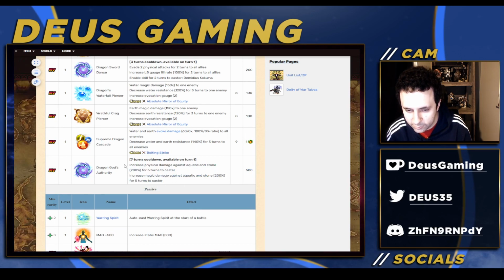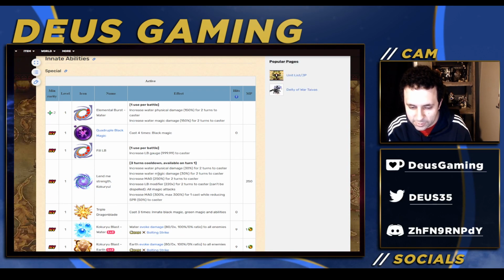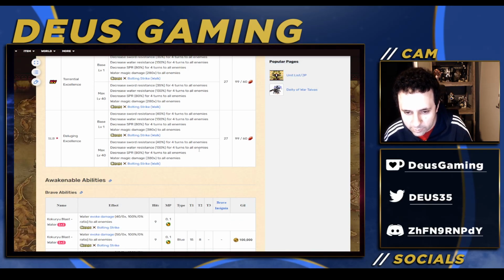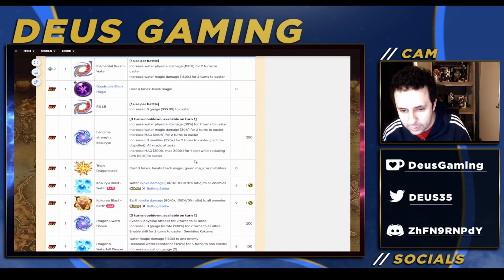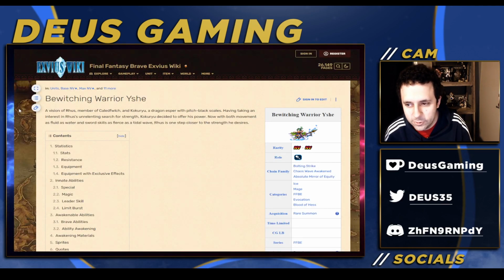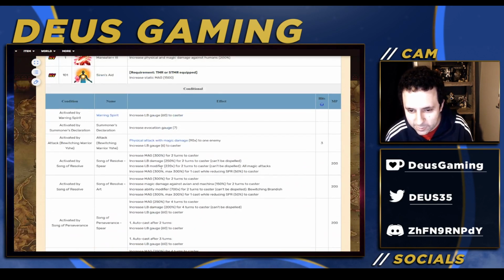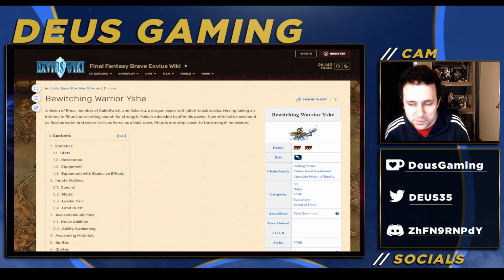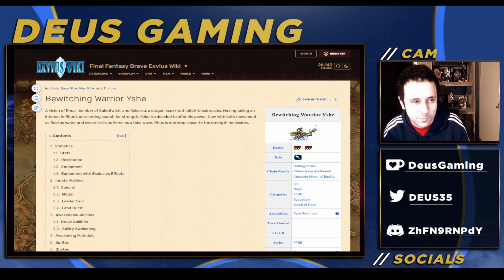Should You Pull Dragonlord Rhus & Bewitching Warrior Yshe? Were the buffs enough? [FFBE Global]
Banner review for 10/12 global's banner drop.